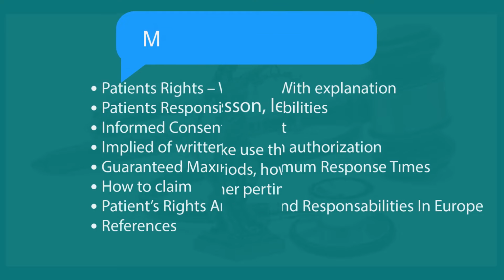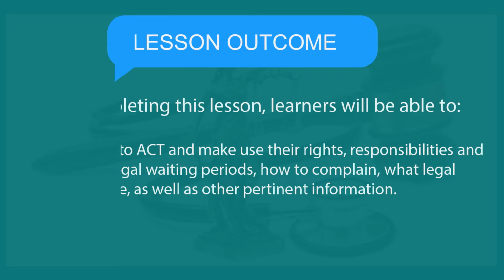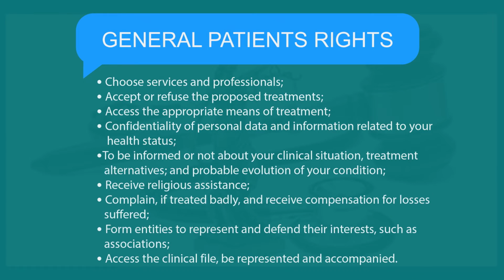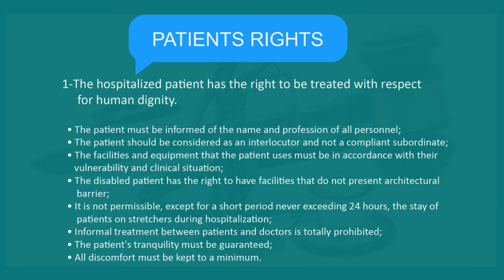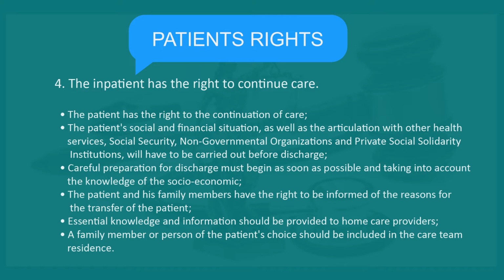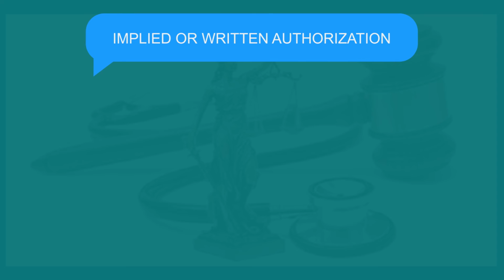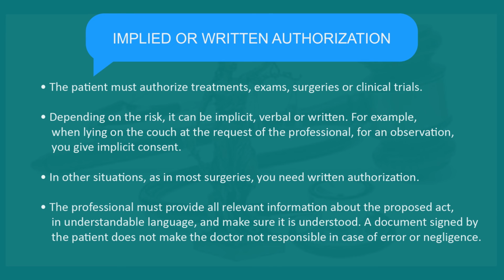MODULE 5 PATIENT'S RIGHTS and RESPONSIBILITIES